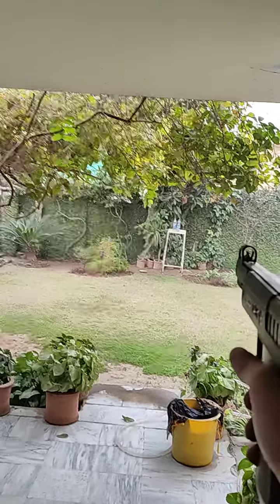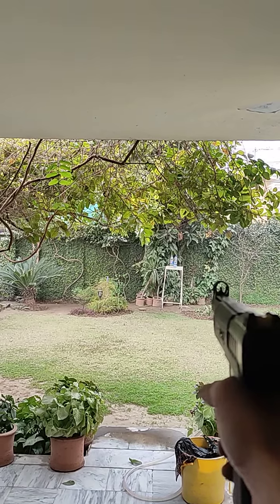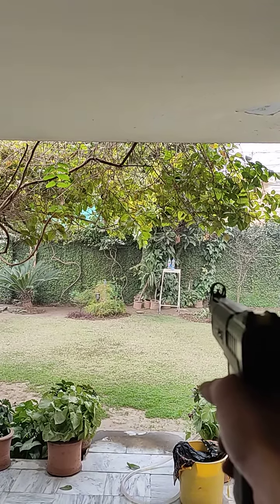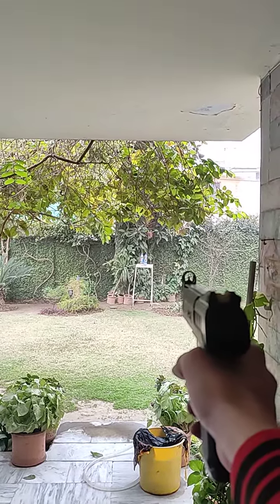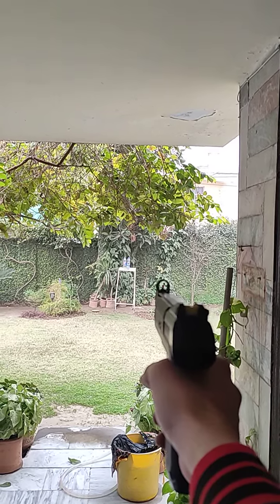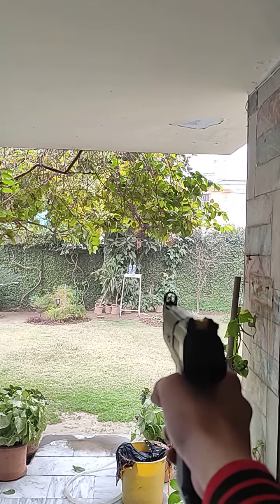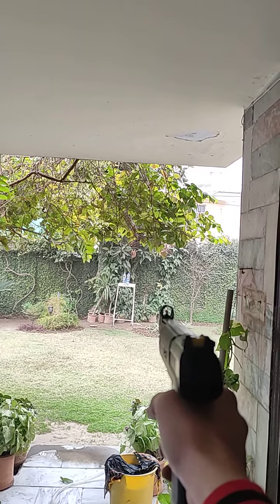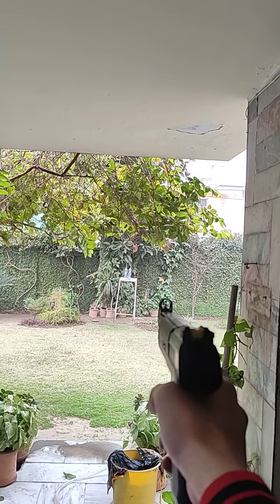shooting with one hand , plinking at target basically 🎉